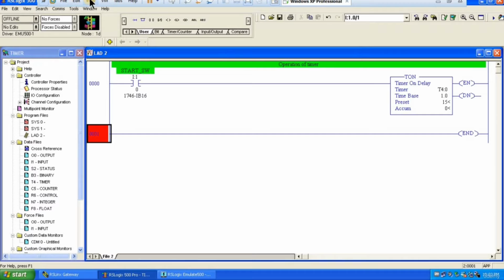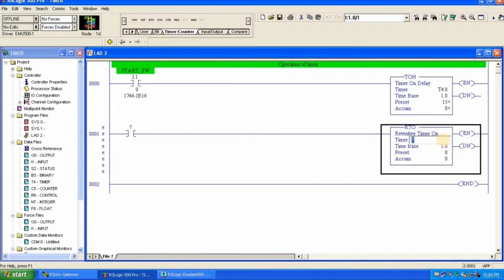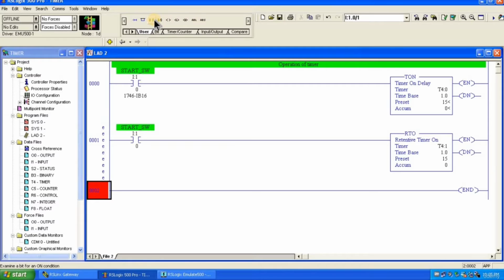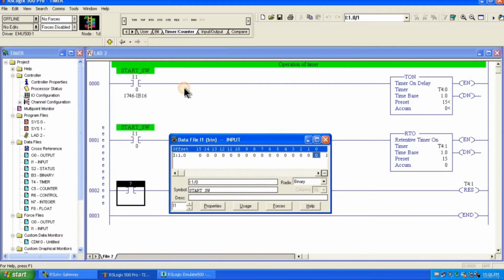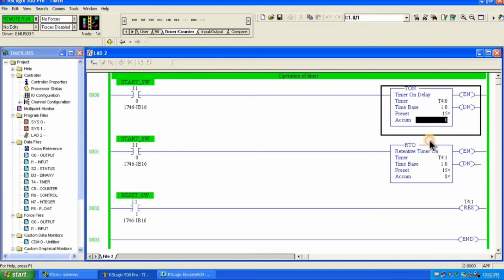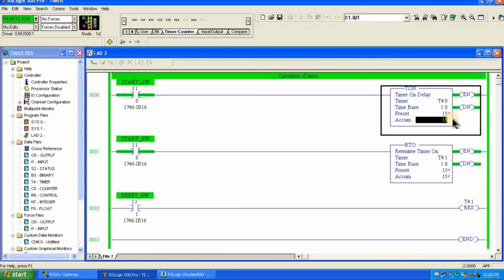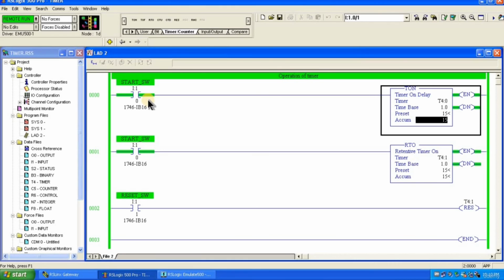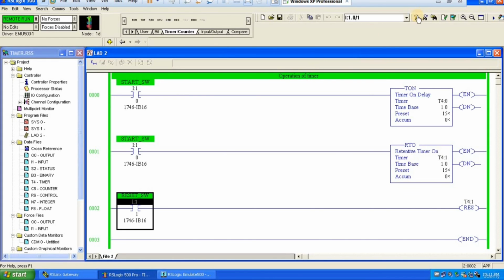003 Difference between ON delay timer & Retentive ON delay timer with their working